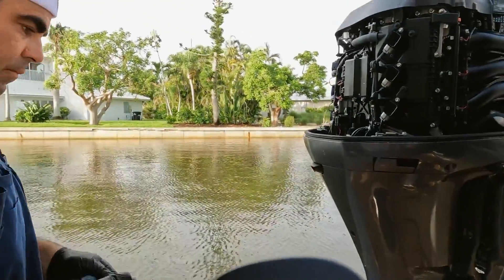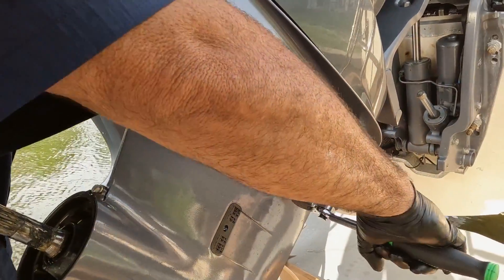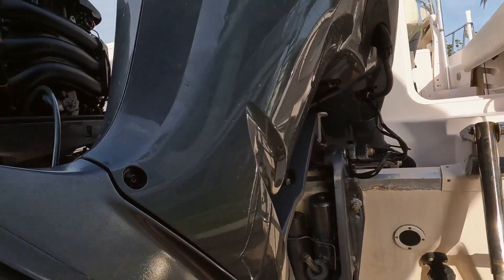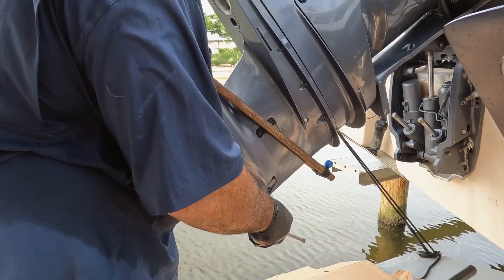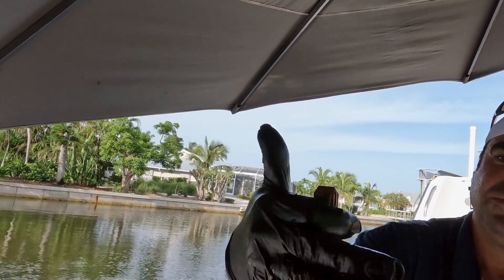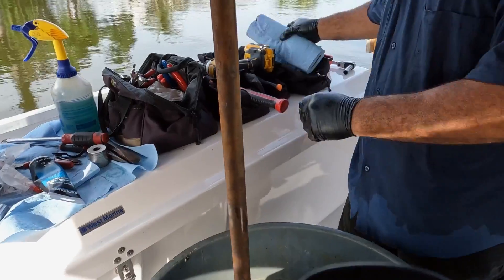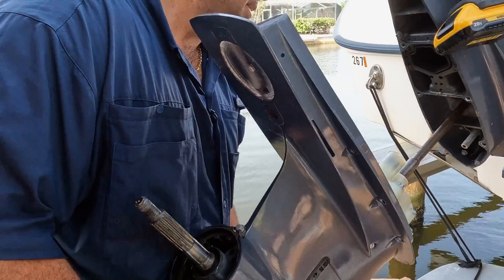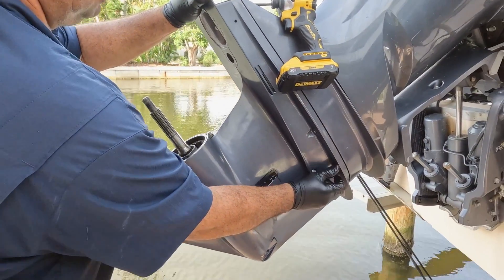How to Remove a Yamaha Outboard Lower Unit | F225 - F300 4.2L V6 Models | DIY Yamaha Maintenance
In this episode of Boat Maintenance Matters, trusted marine mechanic Frank Cutri, takes center guides you through a critical procedure – removing the lower unit on your Yamaha outboard.

This video is applicable to the following engines:
- F225 / F250 / F300 4.2L V6

⚙️ Your outboard's lower unit houses vital components, such as the gear case, prop shaft, water pump, and more. Knowing how to remove it is a skill every boat owner should possess. Frank demystifies the process, providing a step-by-step tutorial that ensures a smooth and successful lower unit removal.

⏳ In this video, Frank demonstrates the essential steps to master the art of removing your Yamaha outboard lower unit:
- Tilt the Outboard to Access the Lower Unit
- Remove the Propeller and Propeller Nut
- Disconnect the Shift Linkage and Drain Gear Lube
- Loosen and Remove the Lower Unit Bolts
- Carefully Separate the Lower Unit from the Outboard
- Inspect and Replace Seals and O-rings as Needed